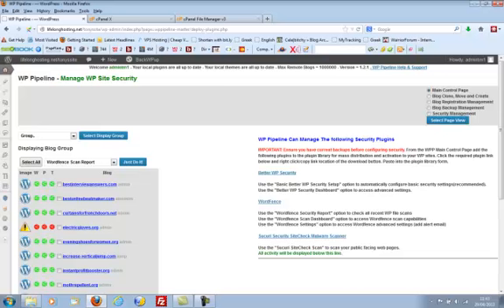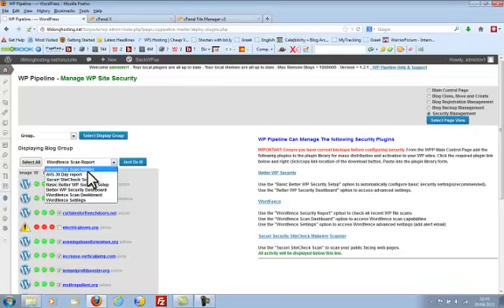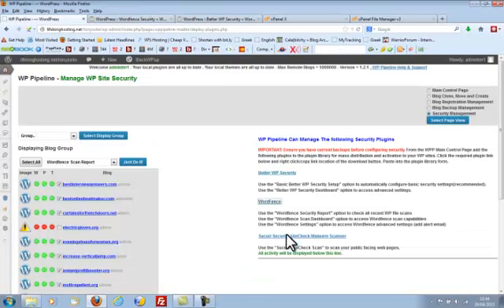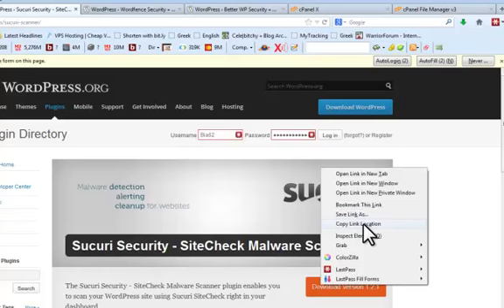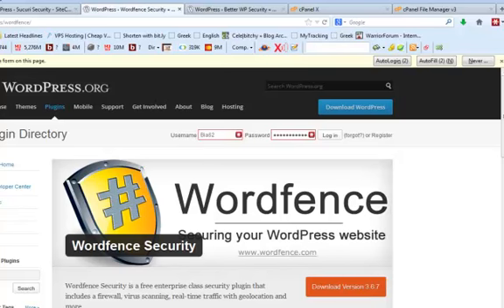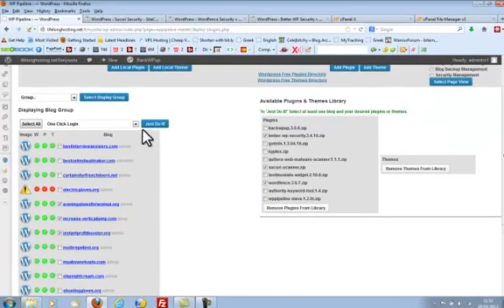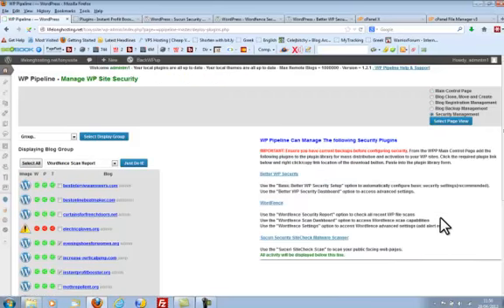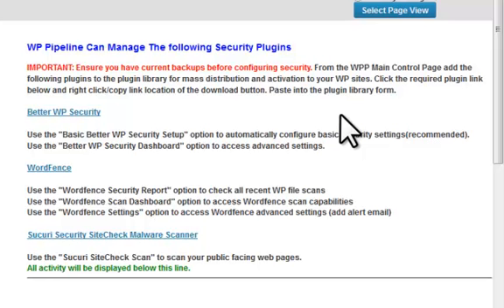Installing and Managing Security Plugins Accross Your WP Estate 2 of 6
Installing and Managing Security Plugins Accross Your WP Estate